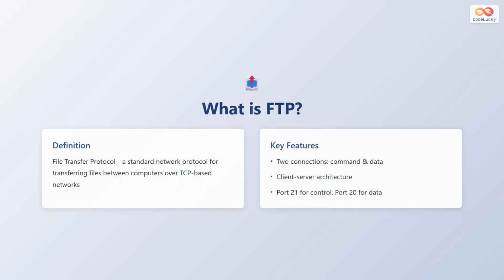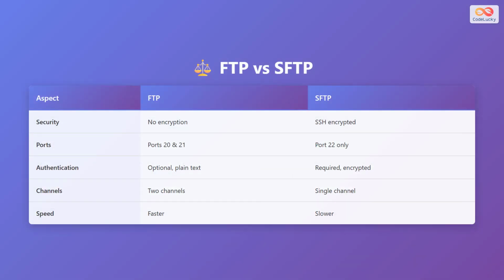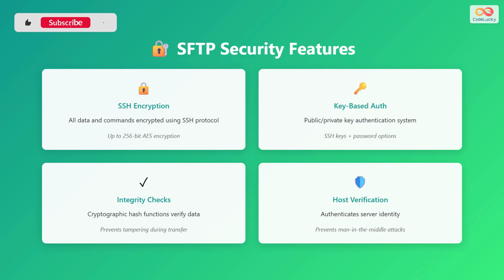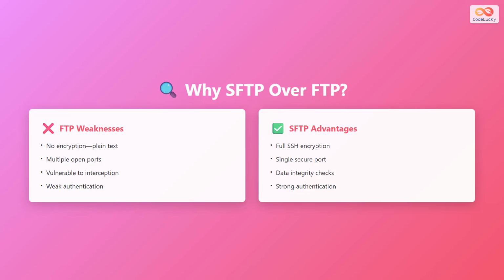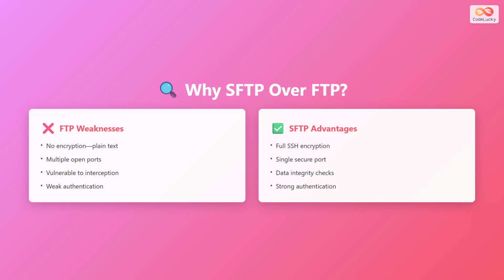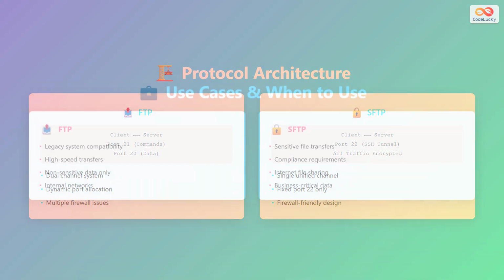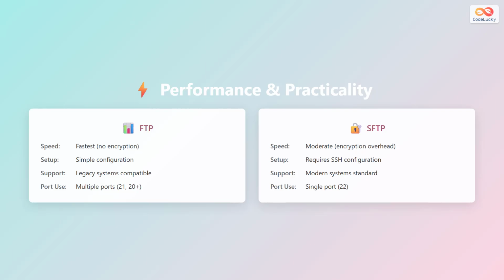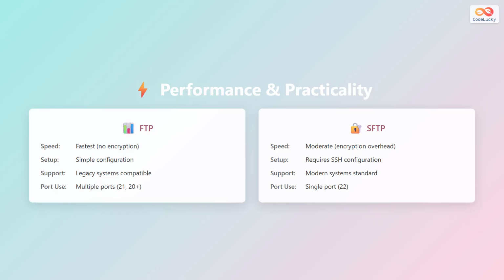FTP vs SFTP: File Transfer Protocols Explained for Beginners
📚 Learn the key differences between FTP and SFTP - two essential file transfer protocols used in networking!

🔐 In this video, we break down:
✓ What FTP (File Transfer Protocol) is and how it works
✓ What SFTP (Secure File Transfer Protocol) offers
✓ Critical security differences between the two protocols
✓ When to use FTP vs SFTP for file transfers
✓ Real-world use cases and practical applications
✓ Performance considerations and architecture differences
✓ Why SFTP is the modern industry standard

📡 Whether you're a beginner in networking, a web developer, or system administrator, understanding these protocols is crucial for secure data transfer. This video explains everything in simple terms without overwhelming technical jargon.

🎯 By the end, you'll know exactly which protocol to choose for your specific needs and why security matters in file transfers.

💡 Part of our "Computer World Terminologies and Concepts" series, designed to make tech concepts accessible to everyone.

Chapters:
00:00 - FTP and SFTP
00:33 - What is FTP?
01:15 - FTP vs SFTP
02:08 - SFTP Security Features
03:03 - Why SFTP Over FTP?
04:03 - Protocol Architecture
04:57 - Use Cases & When to Use
05:59 - Performance & Practicality
07:03 - Key Takeaways
08:12 - Outro